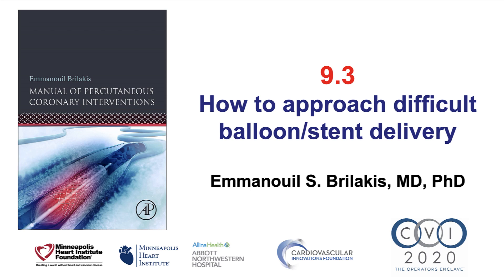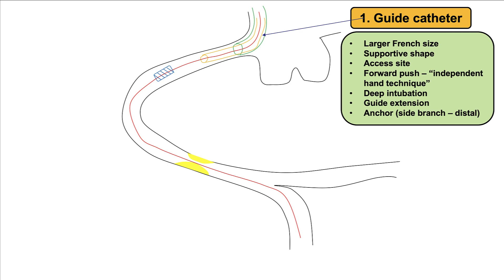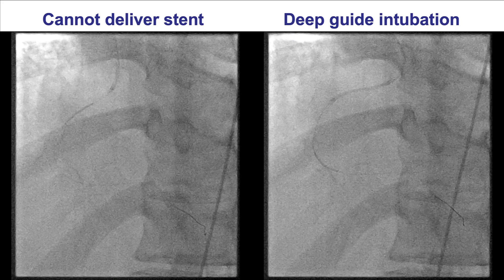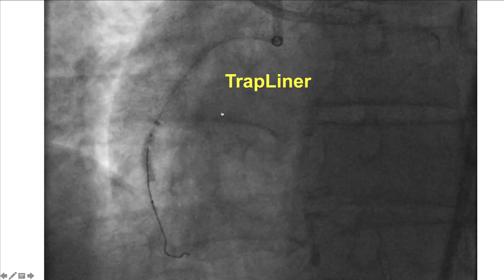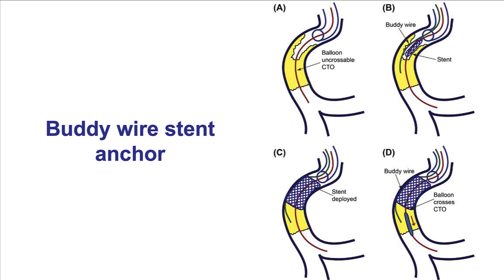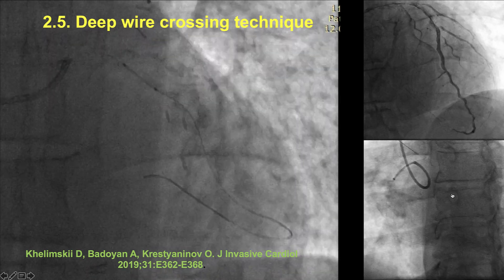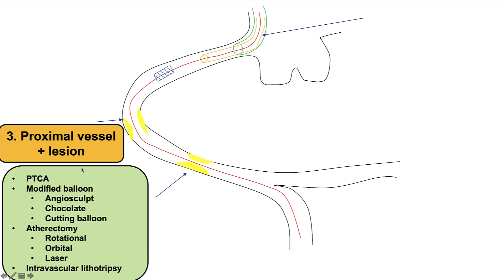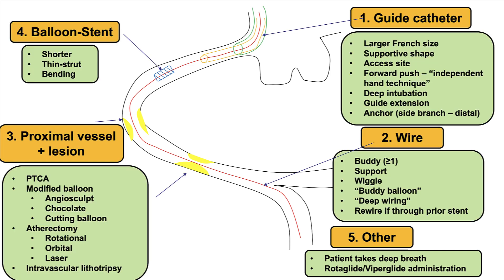9.3 Manual of PCI - How to deliver balloons and stents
Description of various techniques that can be used to facilitate balloon/stent/other equipment delivery during PCI. The techniques can be grouped into 3 categories:
1. Improved support (of the guide catheter and the guidewire)
2. Lesion and proximal vessel modification
3. Change of the equipment in need of delivery